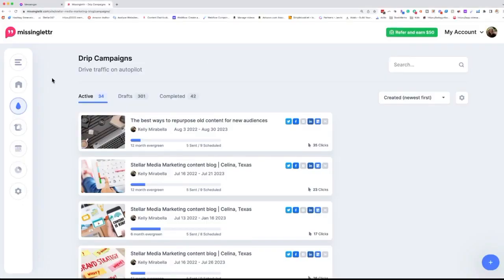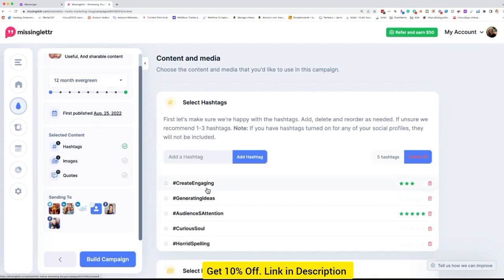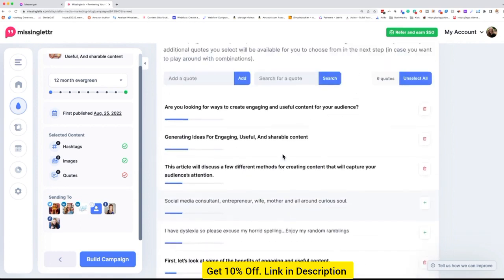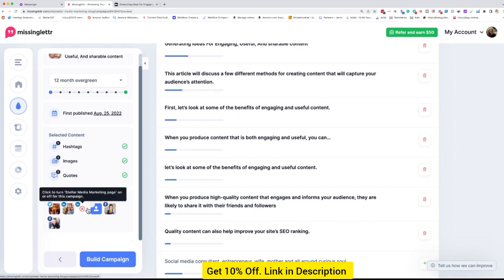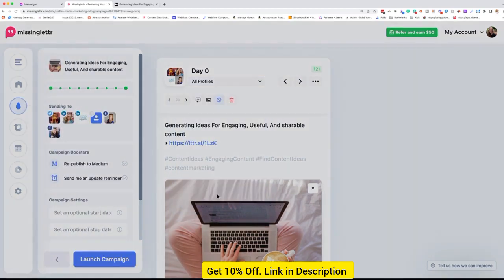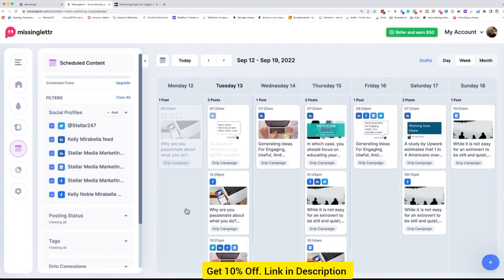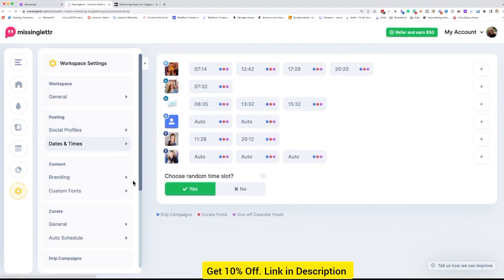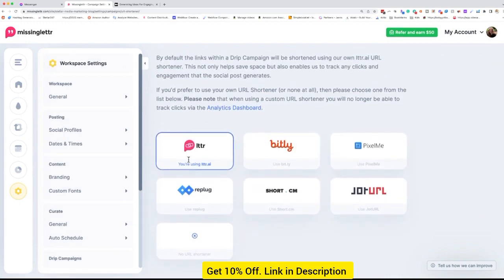Missinglettr Review and Appsumo Lifetime Deal: Worth it or Waste of Money?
OR